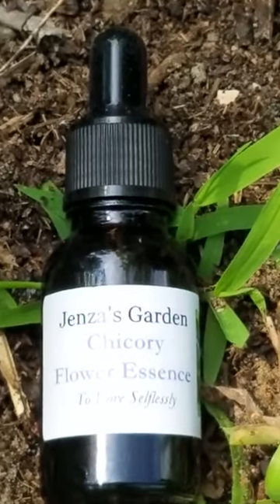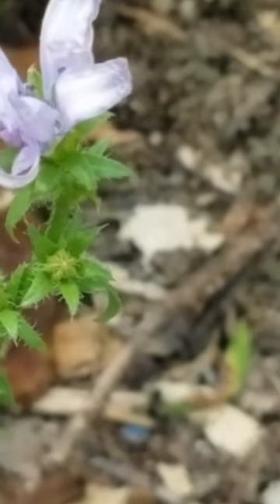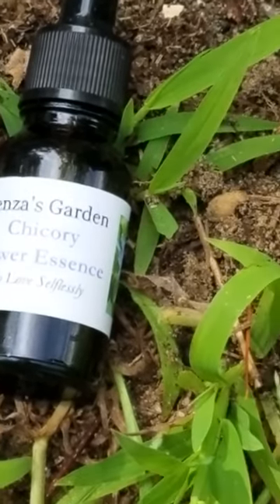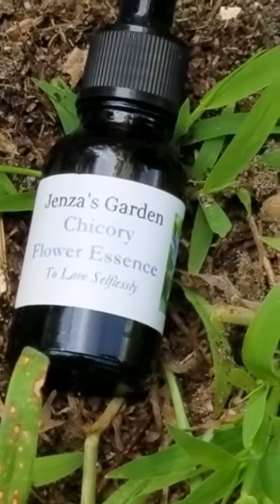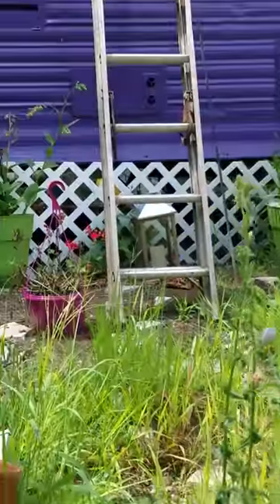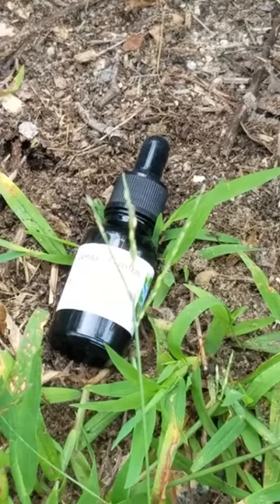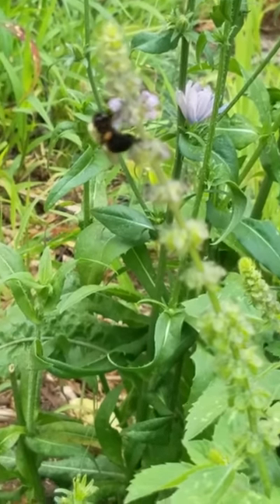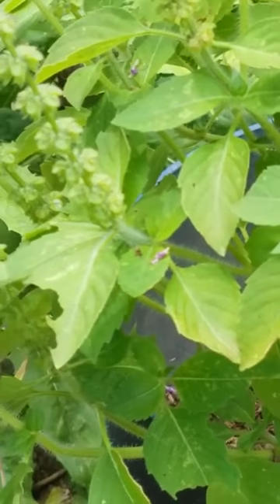Chicory Flower Essence Video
Chicory Flower Essence ~To Love Selflessly~
A quick video about that this flower essence I made and sell Each Flower Essence is created on an ideal cloudless day in small batches. The meaning I have given may not be what Bach or another maker has given it. That does not mean one is wrong. I use intuition when giving mine a meaning. You may be called to one for a totally different reason, that is perfectly fine. Like us plants have many difference aspects. Enjoy!